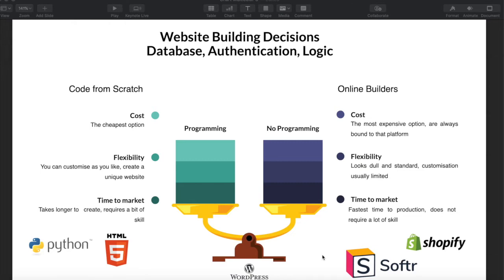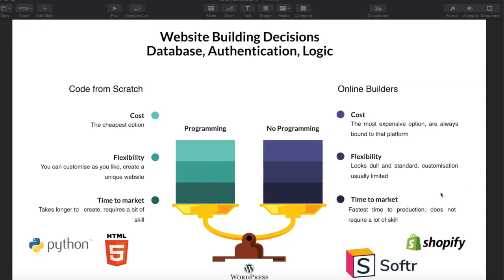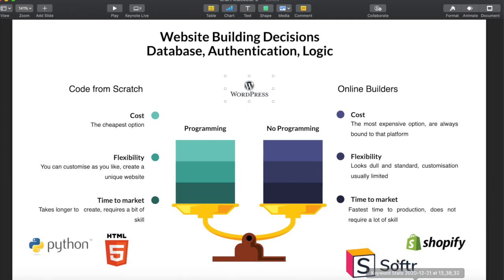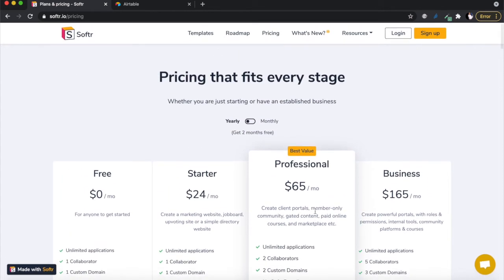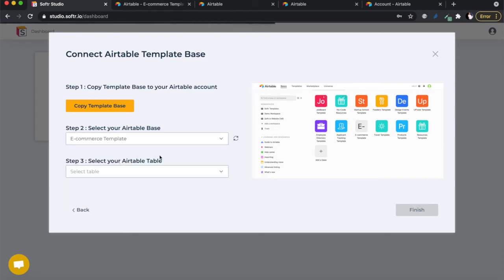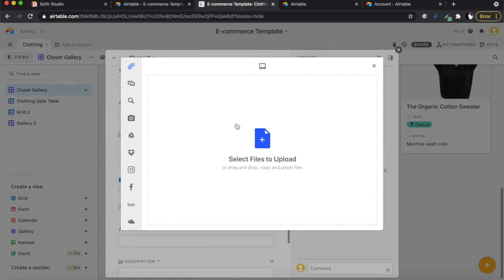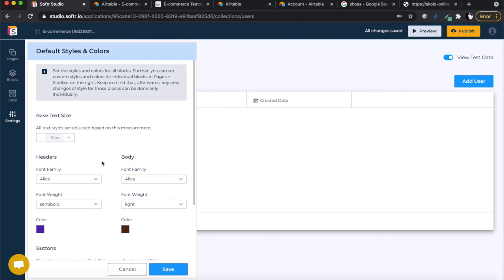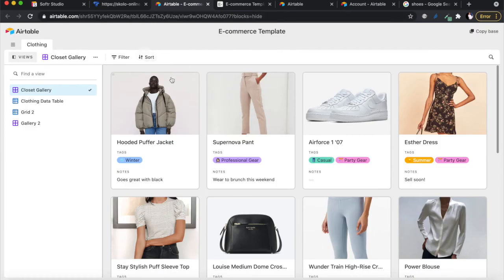Create eCommerce Website Free with No Code Step by Step Softr Airtable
Video Timestamps:
00:01:45 Introduction and what we are going to cover in this tutorial
00:03:22 Code versus no code application. What are the pros and cons - which one should you go for
00:10:53 Softr website builder pricing options
00:15:06 Getting started on Softr, Signup, pick a website template, connect Airtable back-end database
00:17:02 Connect to template base for Airtable
00:18:26 Edit the website and publish